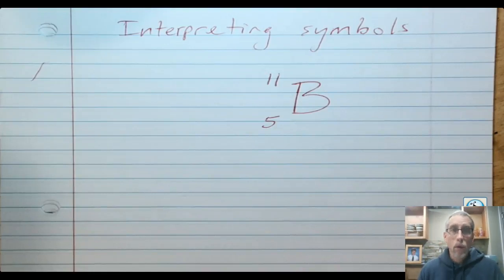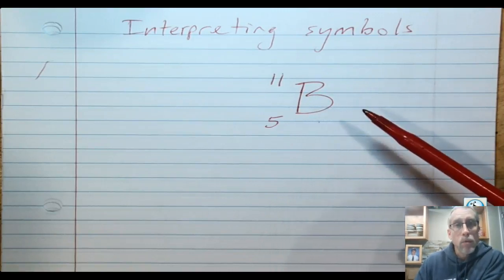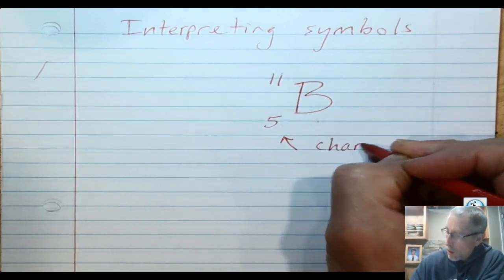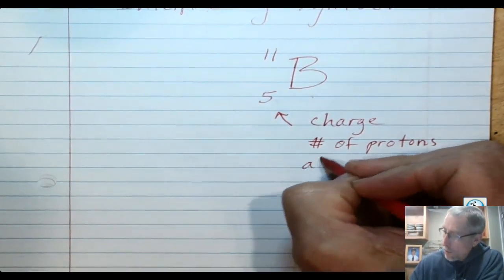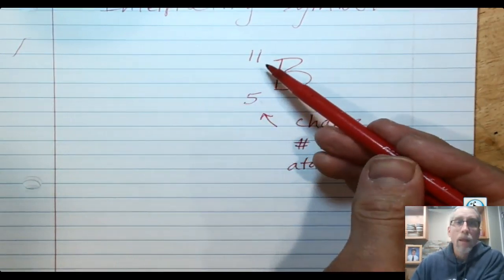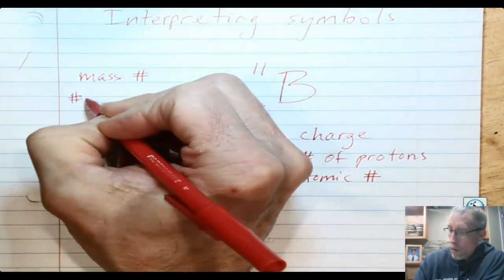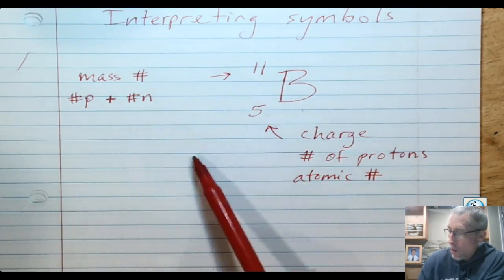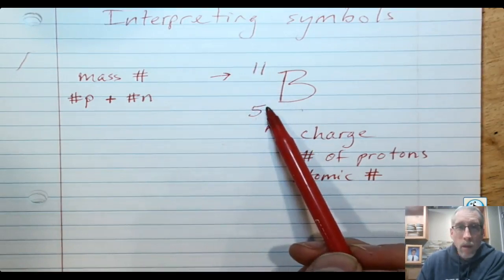Interpreting nuclear symbols